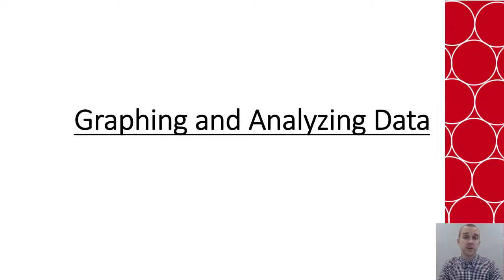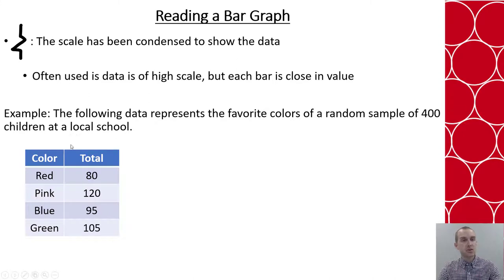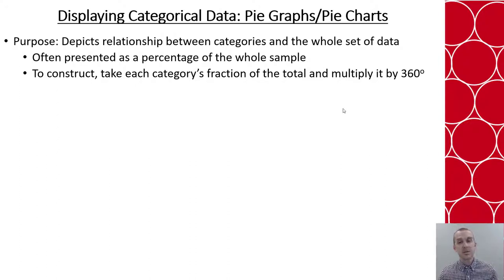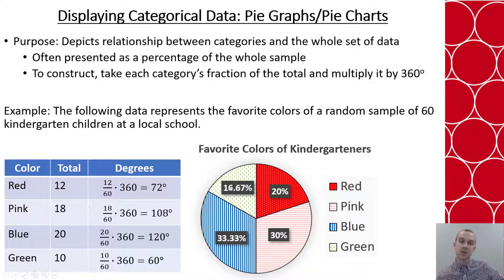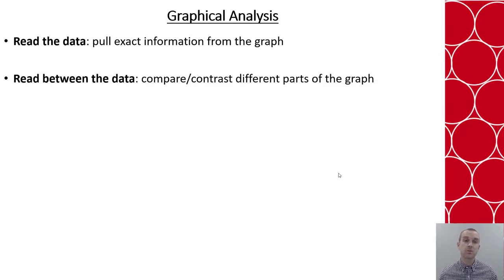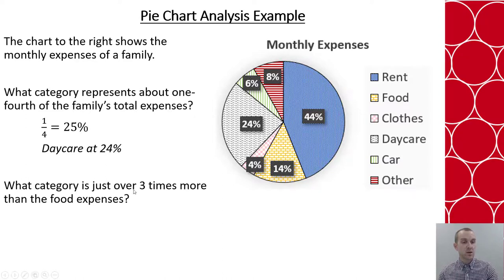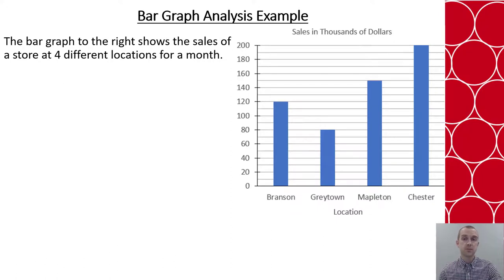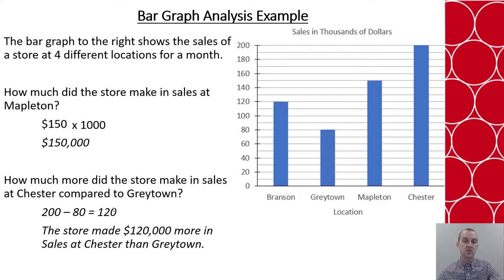Math 100 Ch 3.2 - Graphing and Analyzing Data